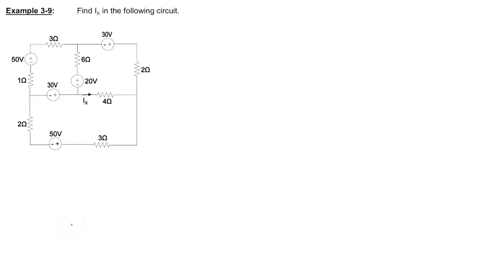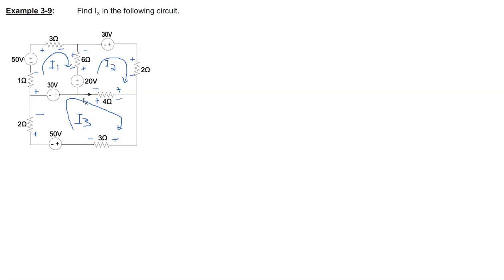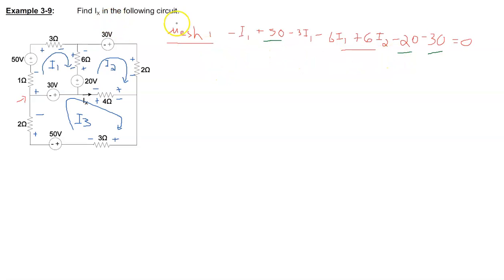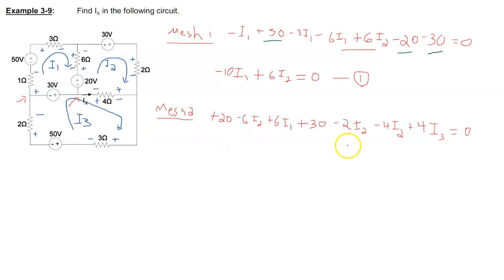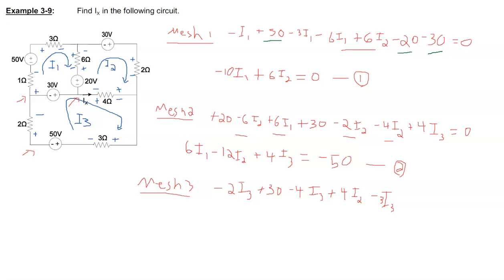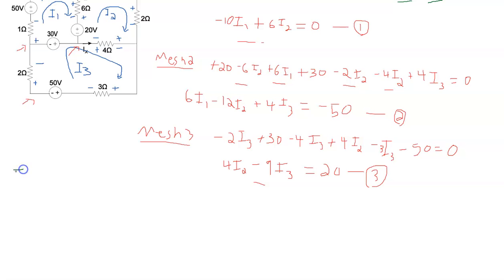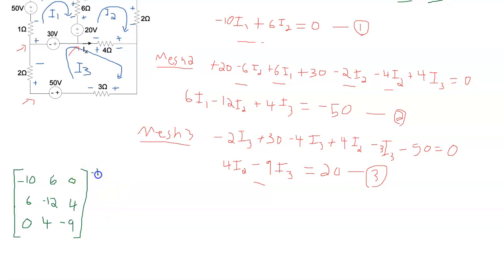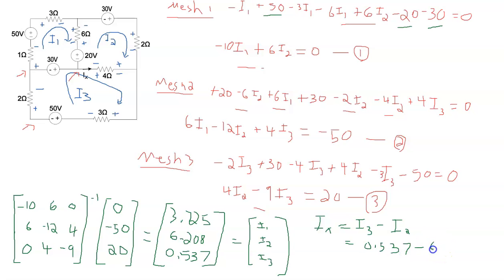Ex18 Mesh Example2 (Notes 3-9)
MESH Analysis Example